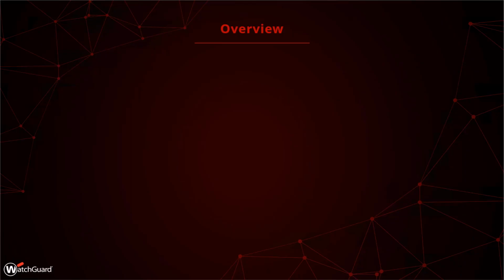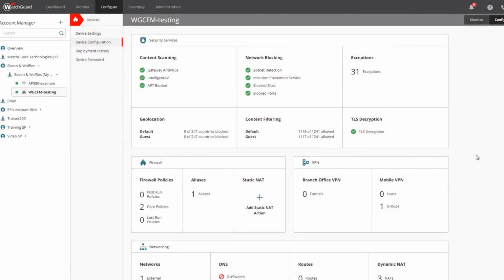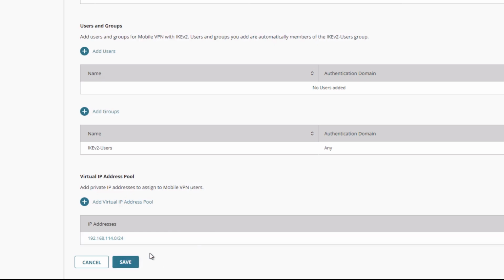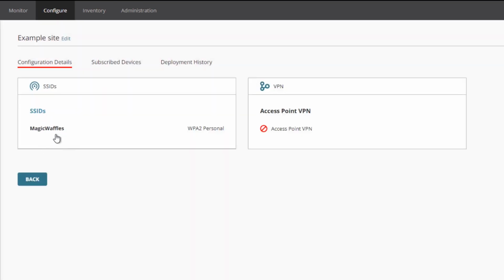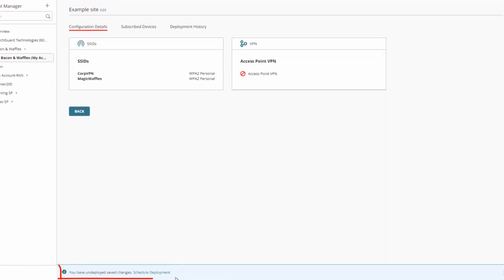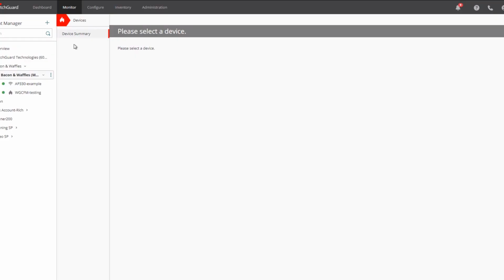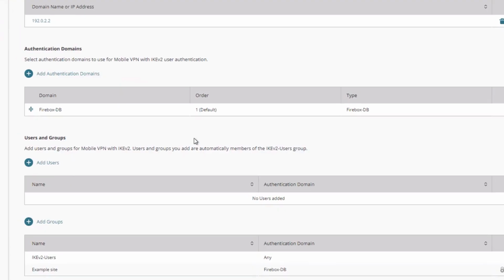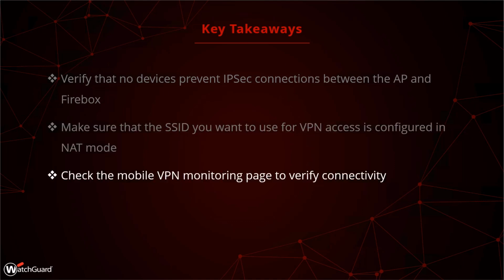VPN Connectivity for Access Points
Learn how to configure an IKEv2 VPN connection between a cloud-managed Access Point and a Firebox.

Stay Up to Date on All Things WatchGuard
| Repository of self-help technical resources

Have feedback? We would love to hear from you!